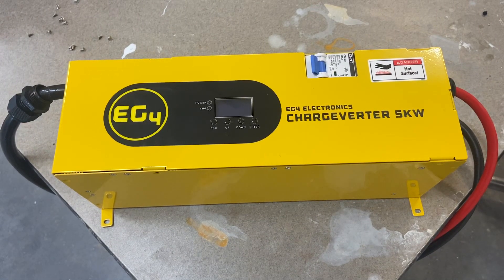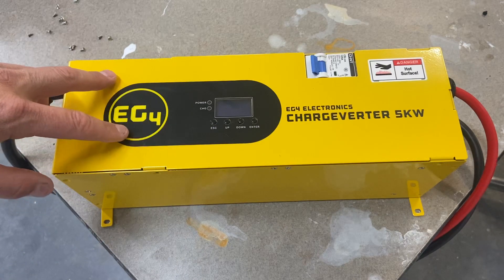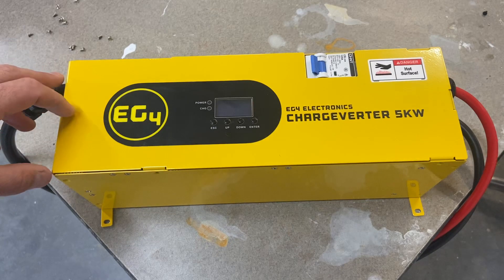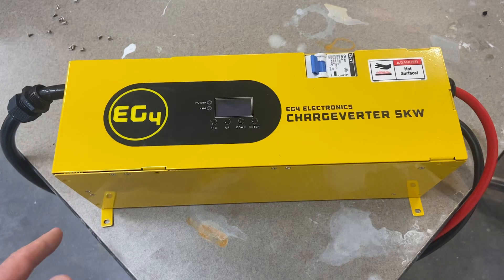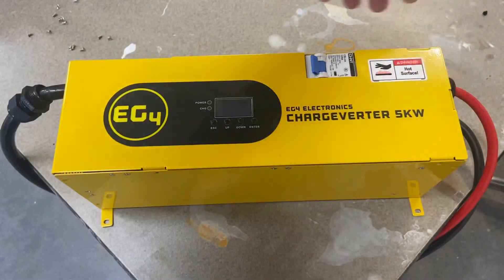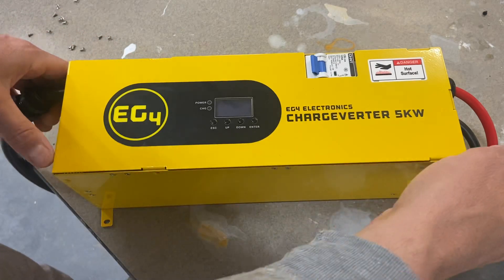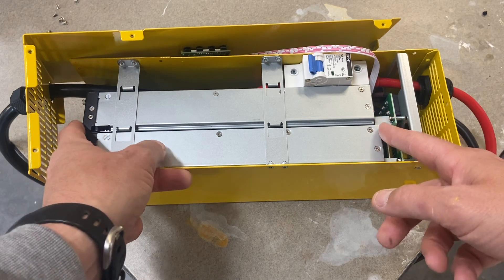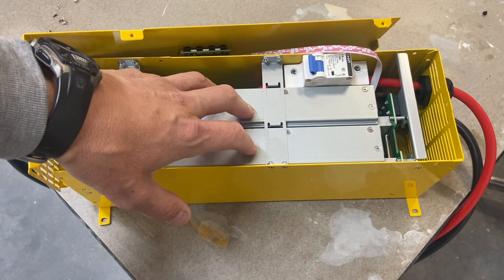Eg4 chargeverter easy fix.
In this video I show how to fix a simple issue some people have with the eg4 chargeverter.